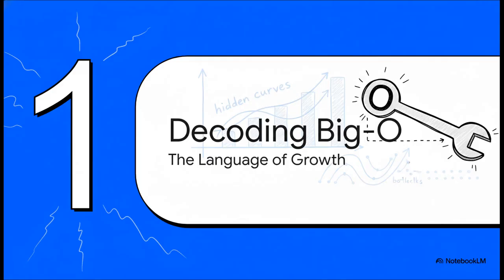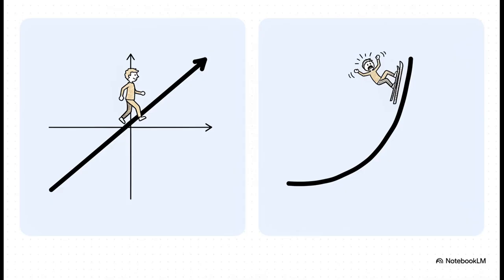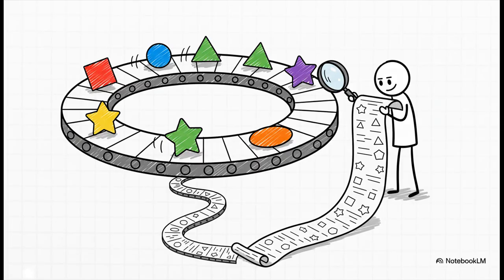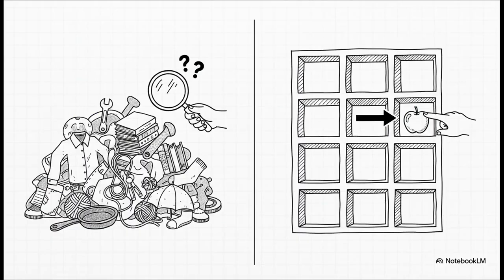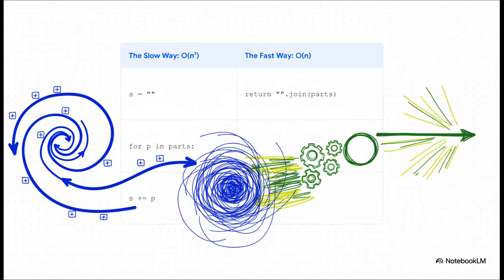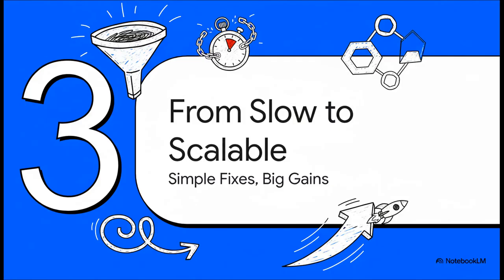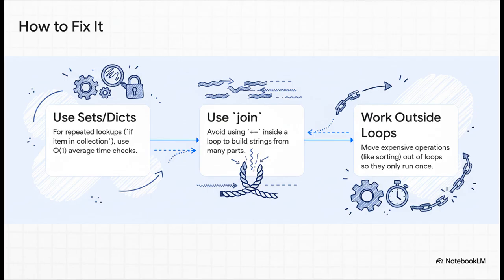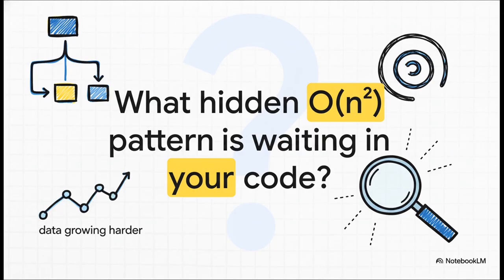Why Your Code is Slow